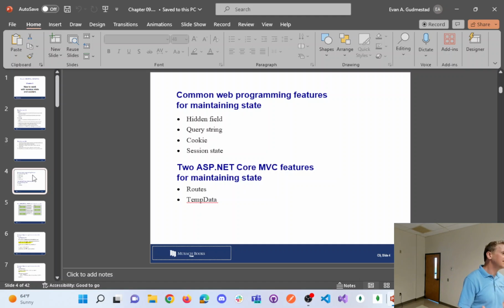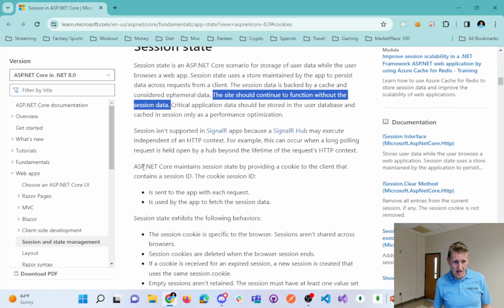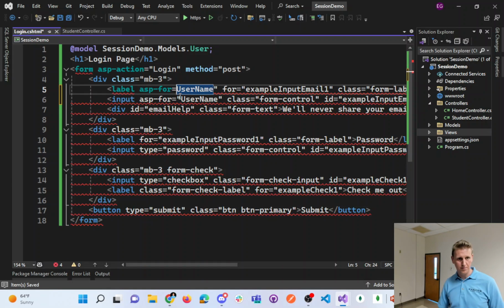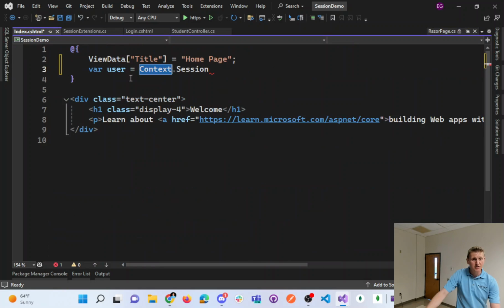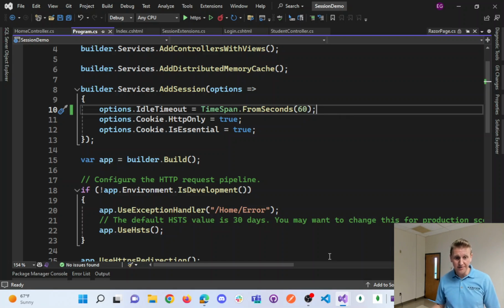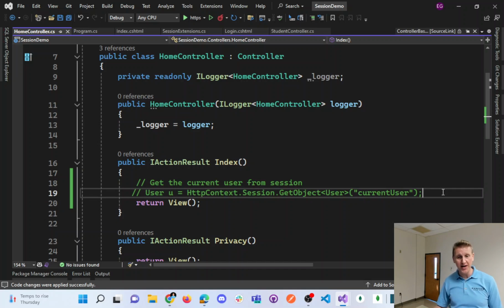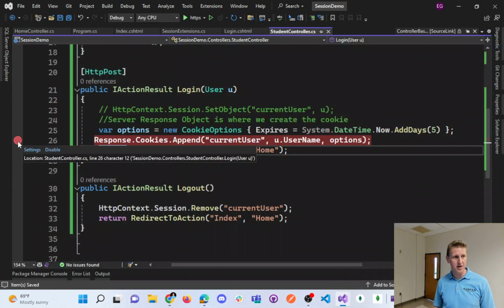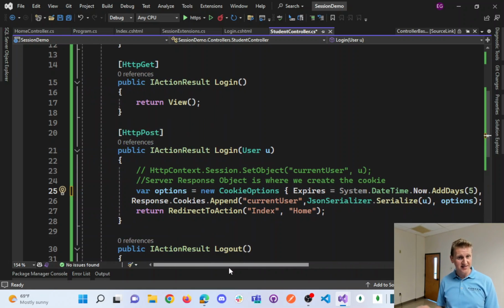How to work with Session State and Cookies